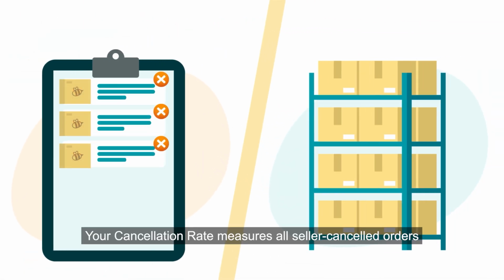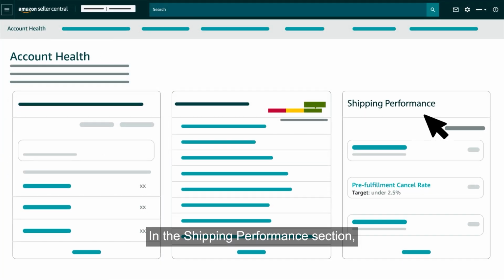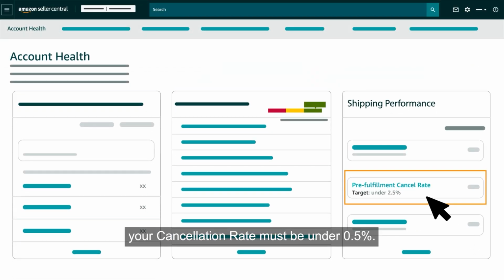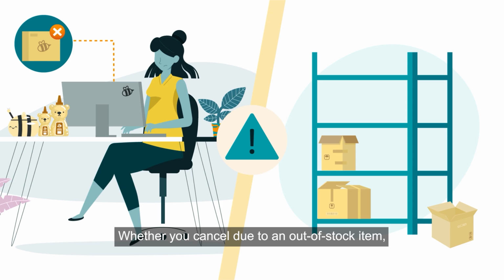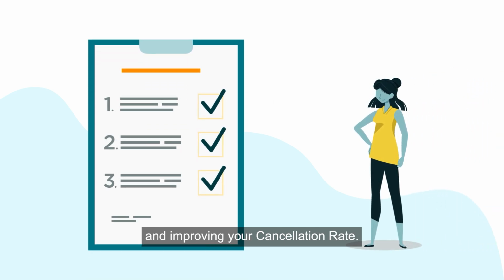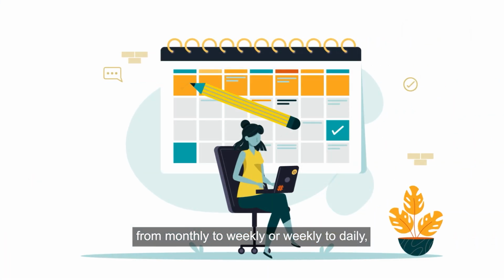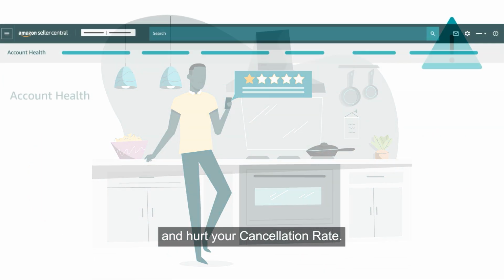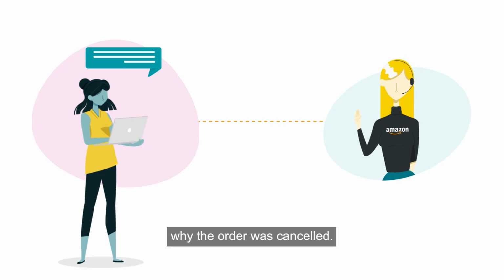How to Avoid High Cancellation Rates on Your Amazon Store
Dive into the crucial world of cancellation rates on Amazon with this comprehensive training video. Learn how this vital metric affects your selling privileges and overall performance in the Amazon store. We'll cover:

What the cancellation rate policy is and its importance
How to view and monitor your cancellation rate
The impact on your selling account and access to premium features
Different types of cancellations and their effects
Practical tips to maintain and improve your cancellation rate
Handling undeliverable addresses and unresponsive buyers
Whether you're a new seller or looking to optimize your existing operations, this video provides essential insights to help you maintain a healthy cancellation rate and thrive in the Amazon marketplace.

Welcome to Amazon Seller University! Learn about seller central tutorial tools and how to avoid order cancellations to maintain positive amazon seller metrics.